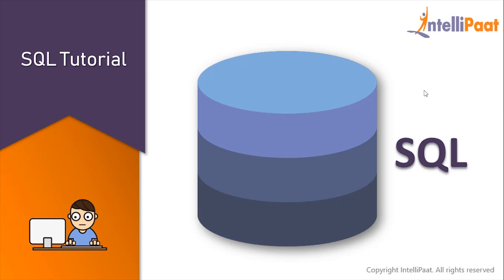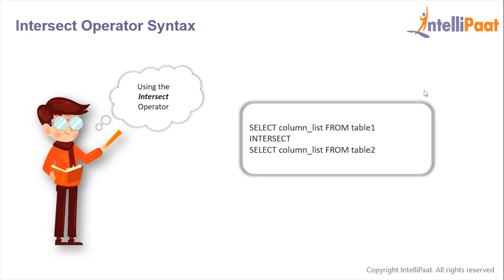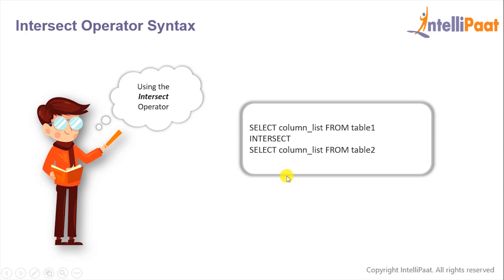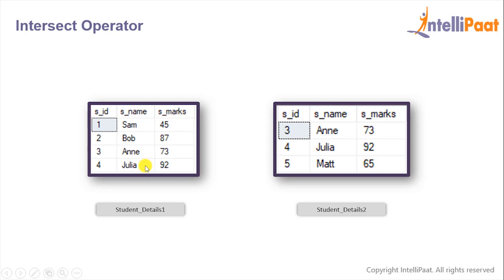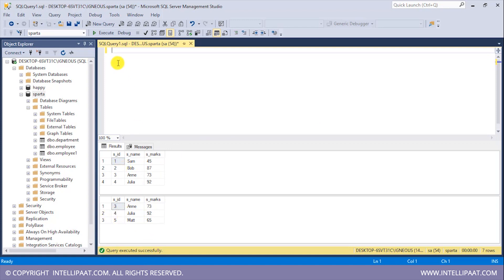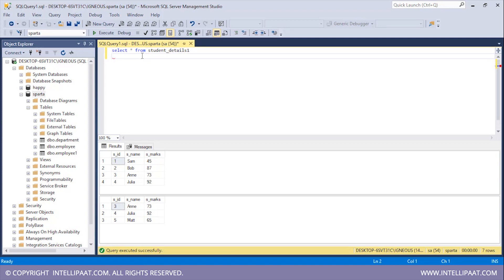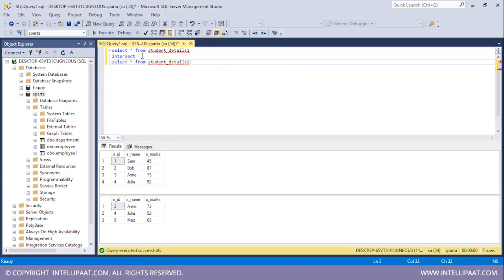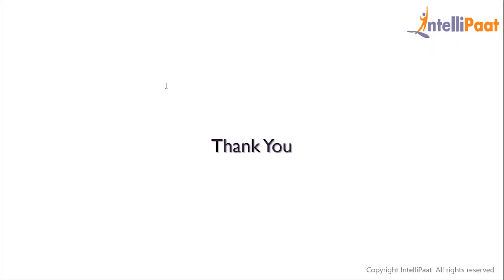SQL Intersect Operator | Intersect Operator in SQL Server | Intellipaat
In this SQL intersect operator with example video you will learn what is intersect operator in SQL server with hands on demo. Intersect operator helps to combines two select statements and returns the records which are common to both the select statements.

Following topics are covered in this SQL intersect operator video:
00:13 - what is an intersect operator
00:23 - intersect operator syntax
00:47 - demo on intersect operator

Got any questions about SQL server intersect operator? Ask us in the comment section below.
Intellipaat Edge
1. 24*7 Life time Access & Support
2. Flexible Class Schedule
3. Job Assistance
4. Mentors with +14 yrs
5. Industry Oriented Course ware
6. Life time free Course Upgrade

SQL optimization has always been a popular topic in database management. SQL Database optimization can be an extremely difficult task, in particular for large-scale data wherever a minute variation can result or impact drastically on the performance. So learning this skill will definitely help you grab the best jobs in top MNCs after finishing Intellipaat SQL online training. The entire Intellipaat SQL course is in line with the industry needs.There is a huge demand for SQL certified professional. The salaries for SQL professional are very good. Hence this Intellipaat SQL server tutorial is your stepping stone to a successful career!